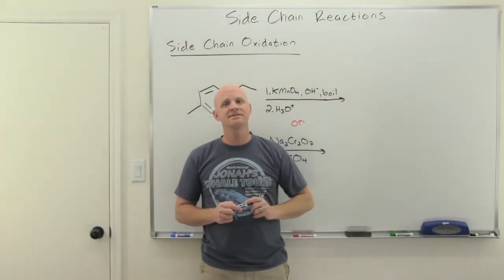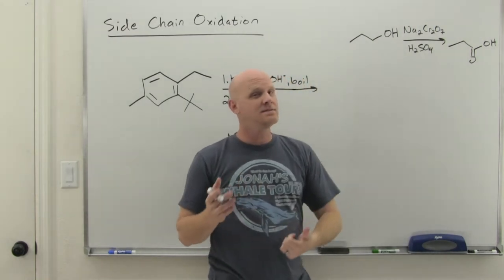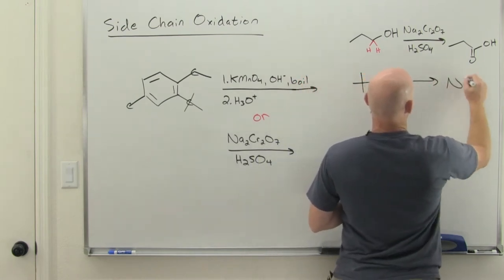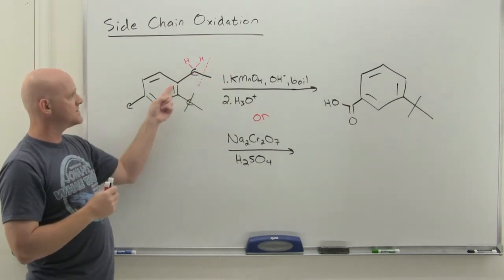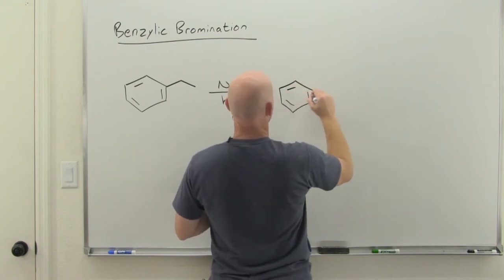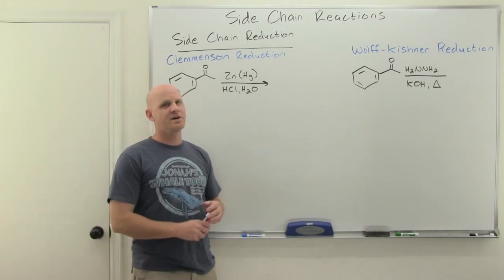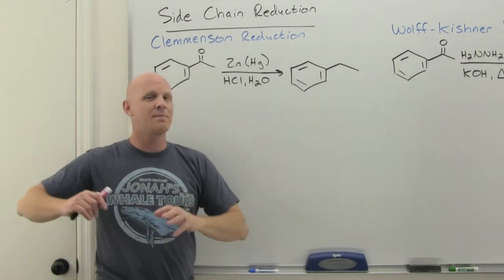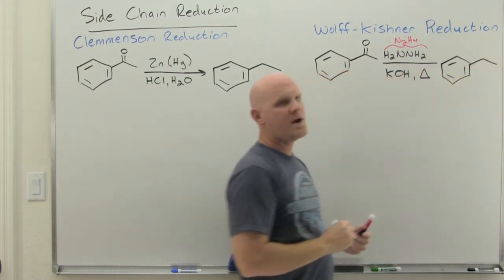18.5 Side Chain Reactions of Benzenes | Organic Chemistry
In this lesson Chad covers several reactions that specifically occur to the side chains attached to benzene rings.  The first is side chain oxidation using either chromic acid or potassium permanganate.  Chad shows how this results in carboxylic acids at the benzylic carbon, but also shows how the reaction fails to occur when the benzylic carbon is quaternary.  He then reviews benzylic bromination using NBS and the subsequent SN2 and E2 reactions that conversion to an alkyl halide make possible.  Chad then covers both the Clemmensen reduction and the Wolff-Kishner reduction which completely deoxygenate ketones and aldehydes to alkanes.  Finally Chad show how to reduce a nitro group to an amine either generally through catalytic hydrogenation or specifically using either Fe, Sn, or Zn with acid.

Do you want Chad’s Organic Chemistry Study Guides and Practice Quizzes/Tests?

00:00 Lesson Introduction
00:38 Side-Chain Oxidation
04:32 Benzylic Bromination with NBS
06:39 Clemmensen and Wolff-Kishner Reductions
13:31 Nitro Reduction